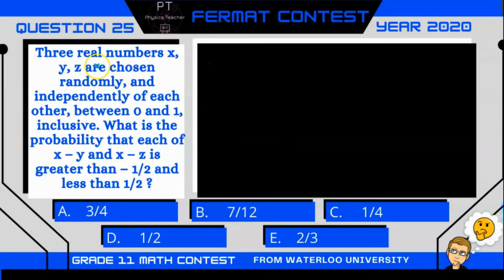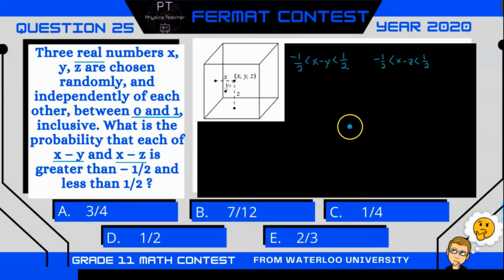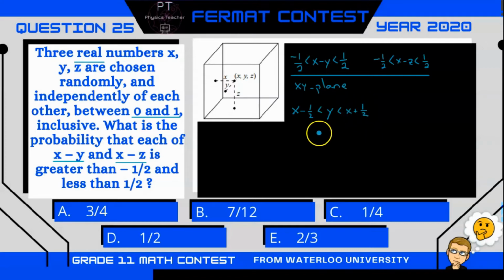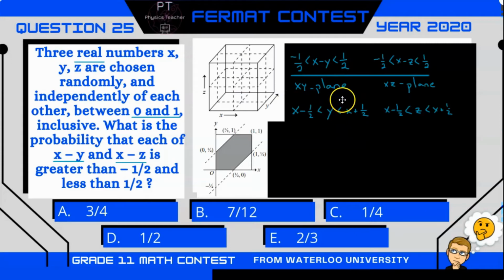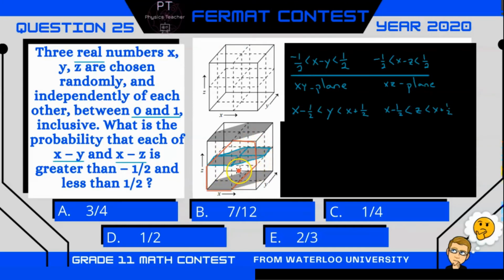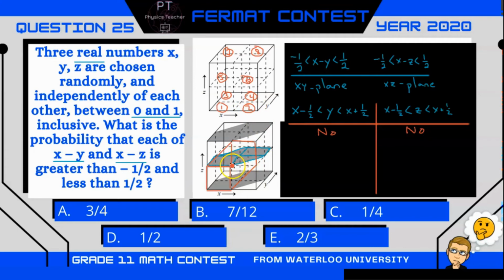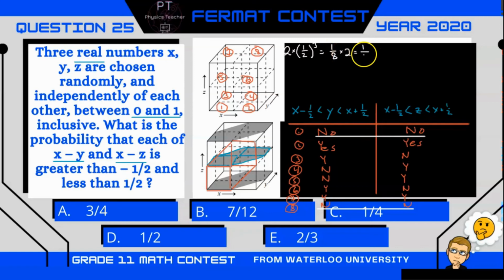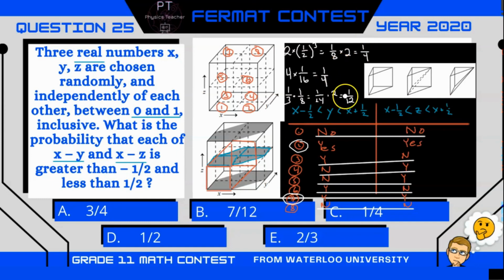Grade 11 Math - Fermat Contest Question 25 - 2020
This is a Fermat Contest Question, specifically, question 25 from the year 2020.  It is a grade 11 math contest offered by Waterloo University.  Try and solve it.  These contest questions don't necessarily follow the curriculum of the grade 11 math course as this contest is offered worldwide and curriculums can be different  Therefore, these contests test your math problem solving skills by offering math related brain teasers or a math puzzle that you need to use math to solve.  If you plan on writing the Contest this year, good luck!  Also, see my website for free high school math and science resources:  youtubephysicsteacher.ca

Chapters
0:00 Contest Question
0:12 Channel Intro
0:22 Question Solution
9:37 Channel Outro